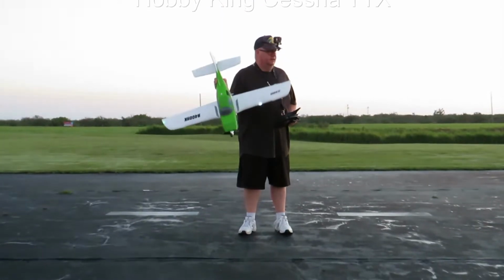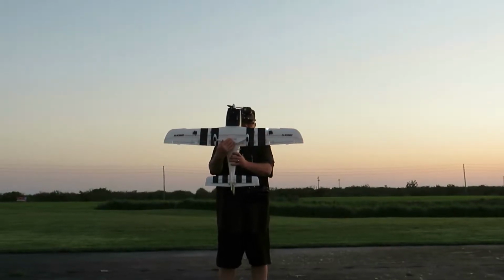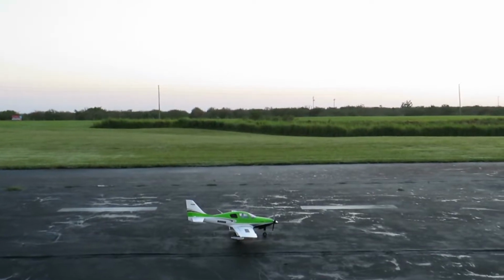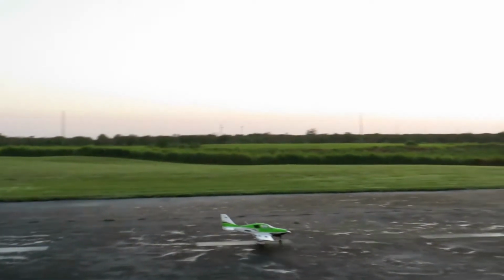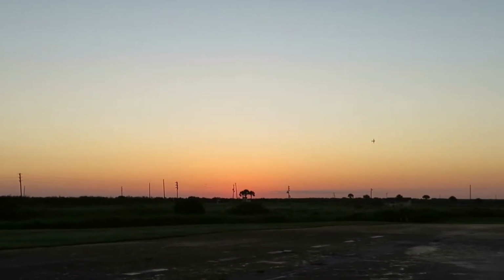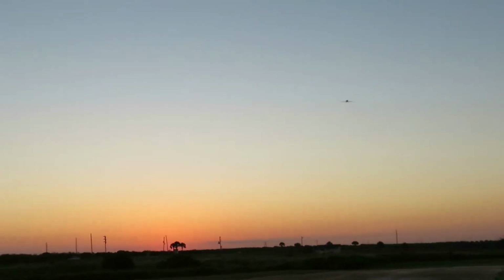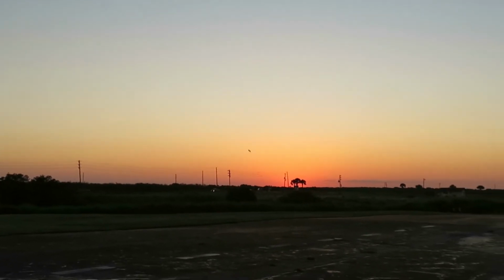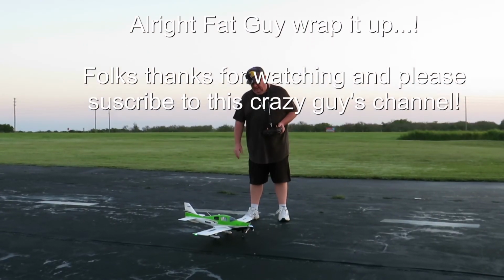Return of the HK Cessna TTX repaired and SASSY!!!!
Fixed the pressure plate connection in the wing by cleaning connection and really tightening down the wing. Also redid the rudder connection with a better push rod and connector. Running a 2200 3s lipo in her by Avios.
My wonderful wife (camera crew) is still learning our new camera so bare with us as we learn the best way to film my flights given her eye issues.